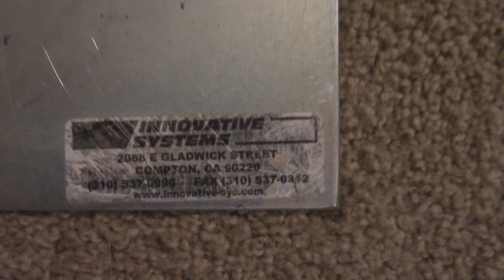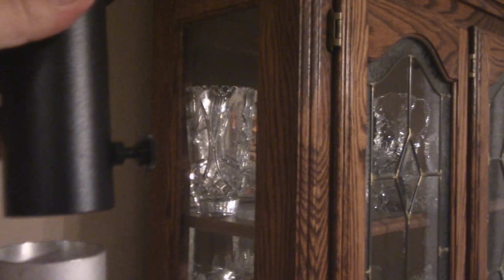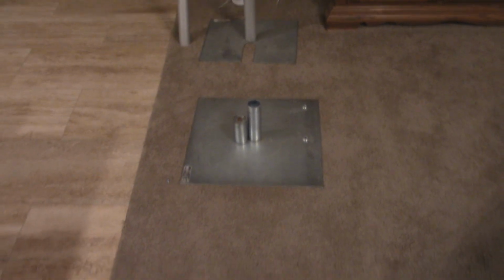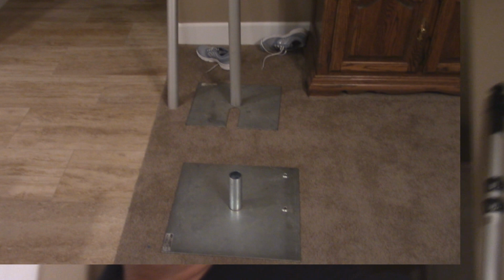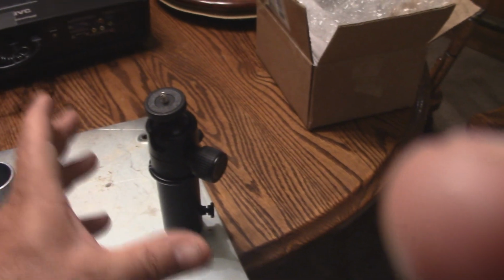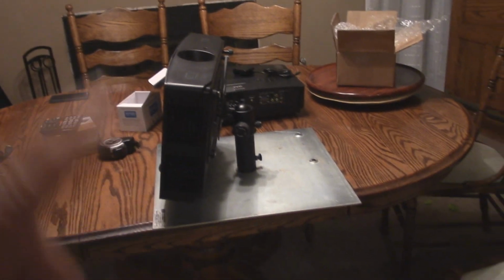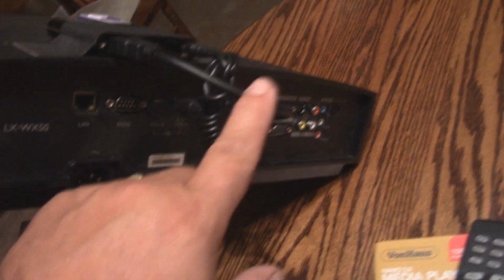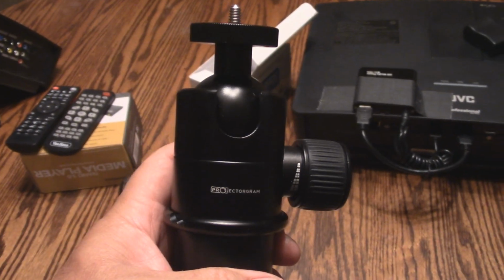Mikey Mike's Projectorgram EZ HD Mount on Pipe and Base Setup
EZ Mount HD

HDMI Media Player, AGPtek Black Mini 1080p Full-HD Ultra HDMI Digital Media Player

MMNNE 2Pack 6inch HDMI Male to Male Cable,High-Speed HDMI

HUACAM HC06 3 Pack 3 feet USB to 3.5mm Barrel Jack 5V DC Cable Plug

JVC Professional Series DLP Projector 3D Ready 5000 lumens (LX-WX50)